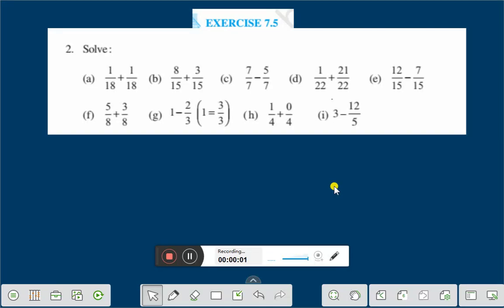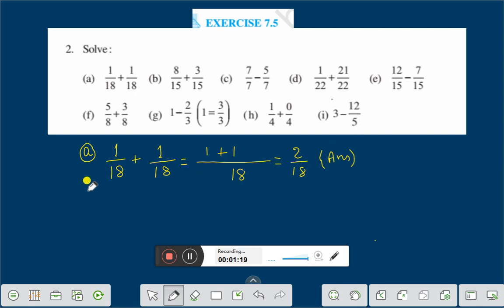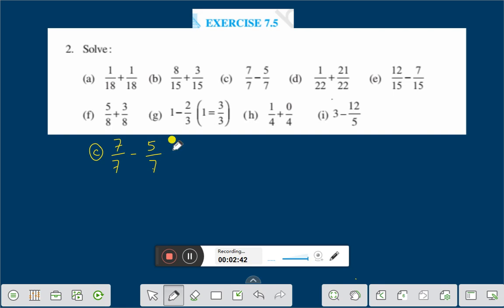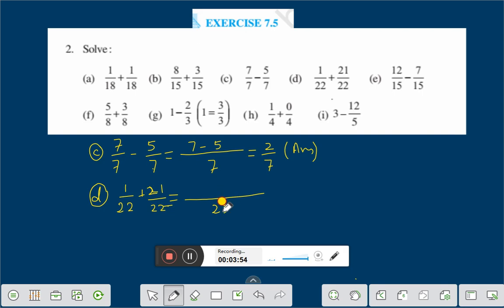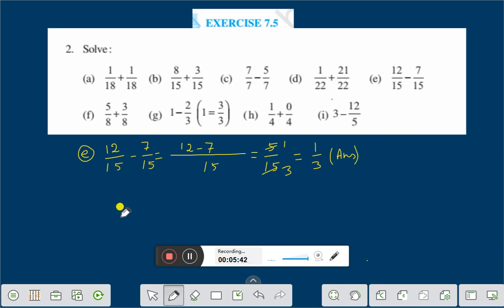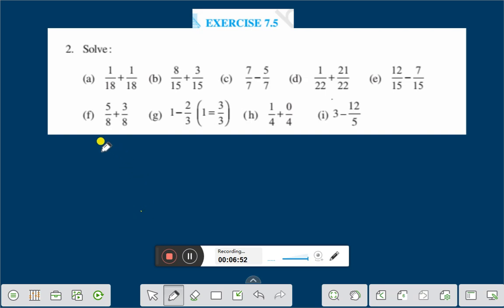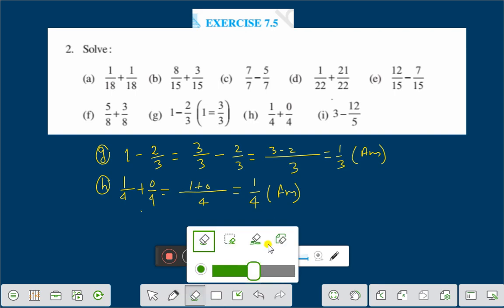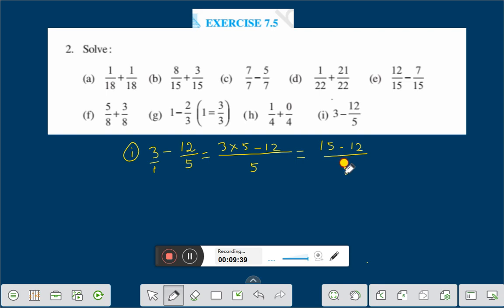EXERCISE-7.5 ,Q.NO- 2 ,FRACTIONS,MATHS CLASS-6,CHAPTER-7